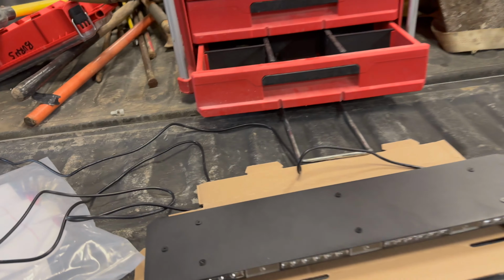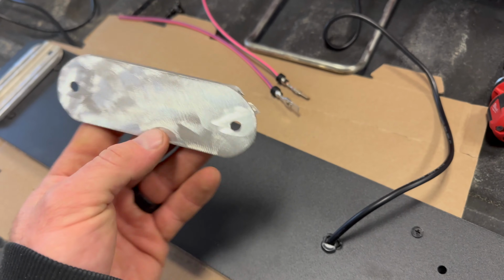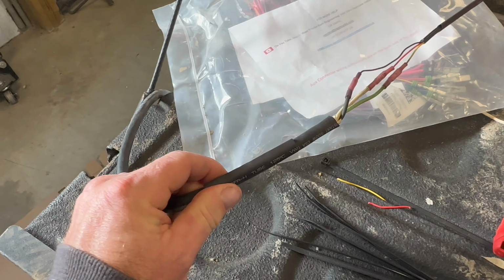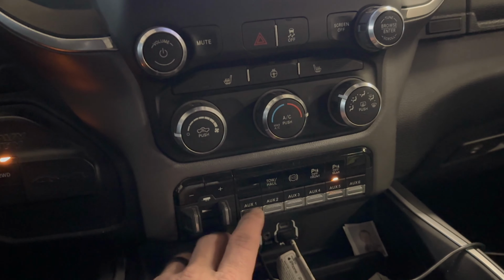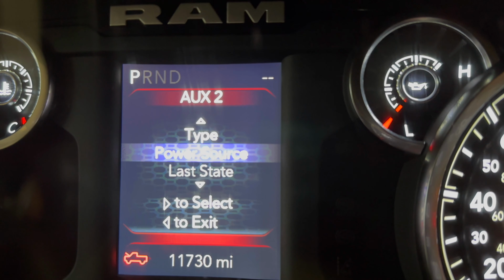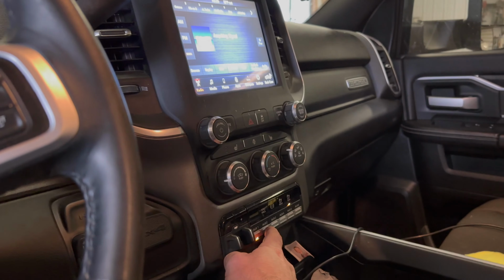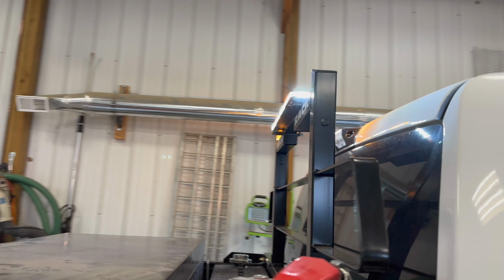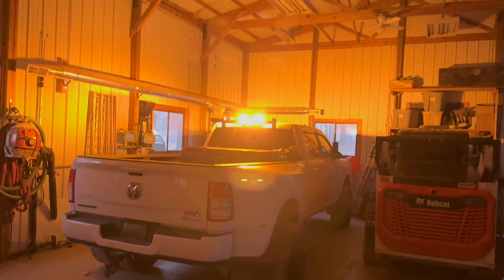MICRO LED STROBE LIGHT install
I’m not a fan of the big bulky led strobe lights on construction equipment. I wanted somthing that when in use was bright enough to provide warnings yet sleek enough to not obstuck the body lines of whatever it was on.

With this light I think I found my solution.